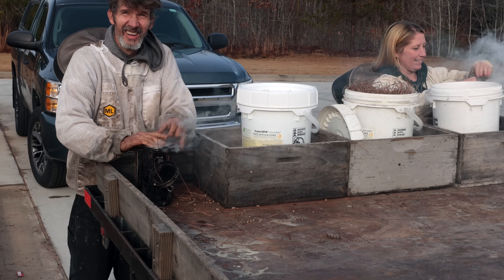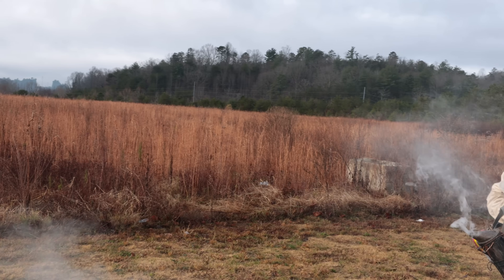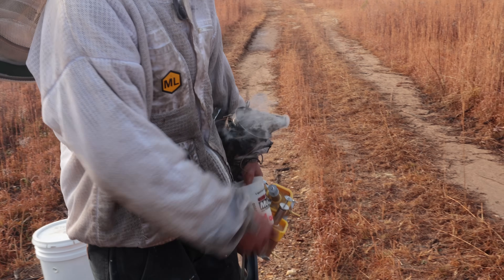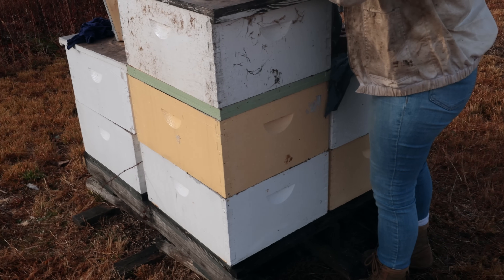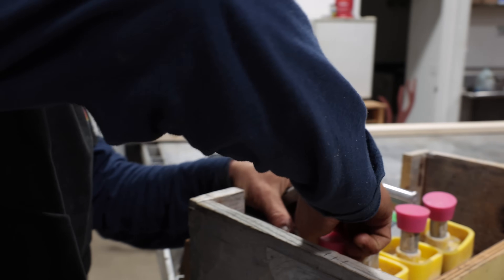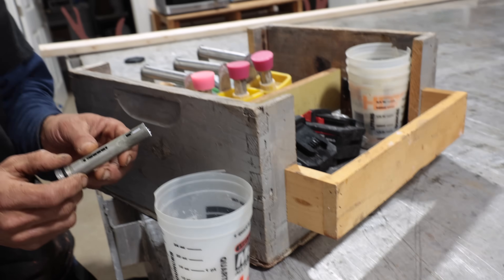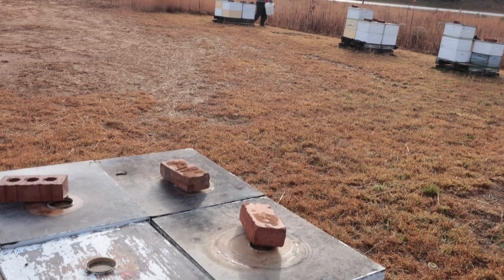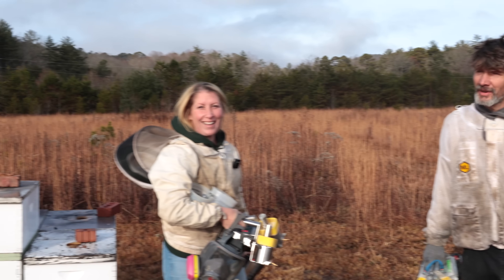Oxalic acid vaporization 2025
How we're treating our colonies for mites using InstantVap Turbo oxalic acid vaporizers, 2025.